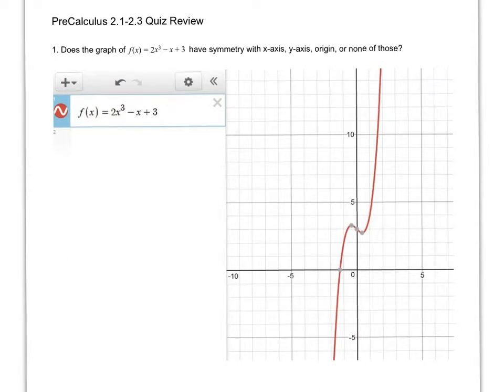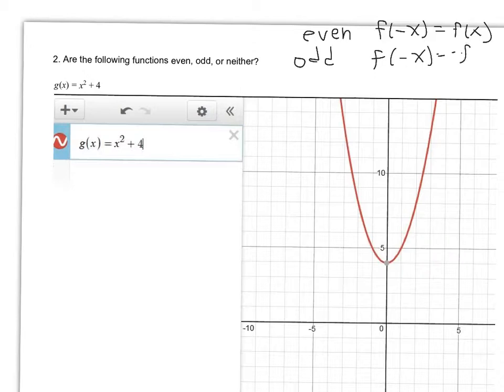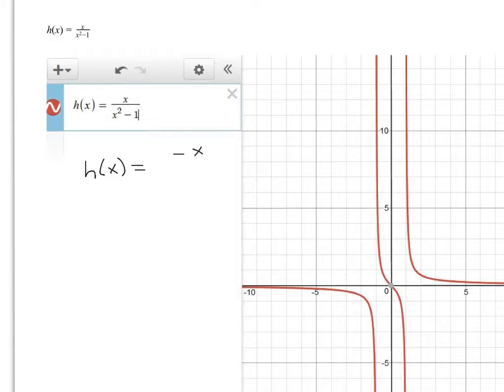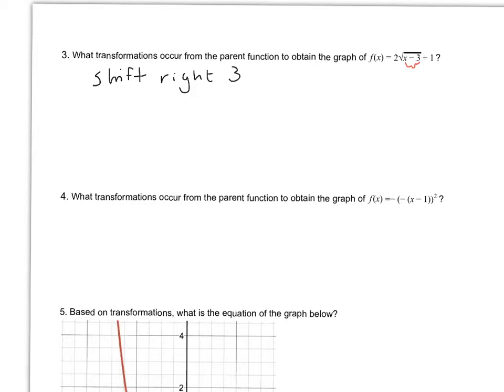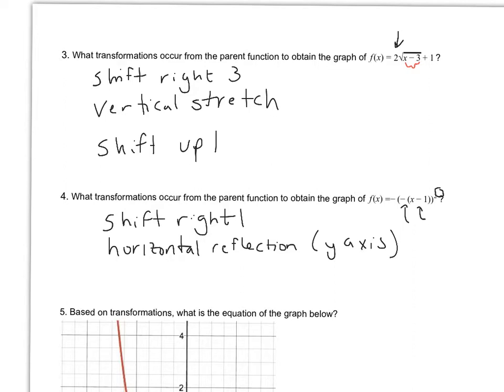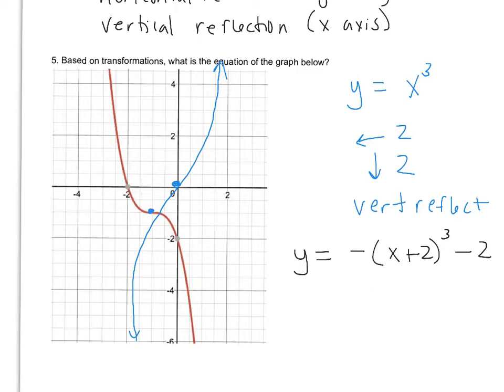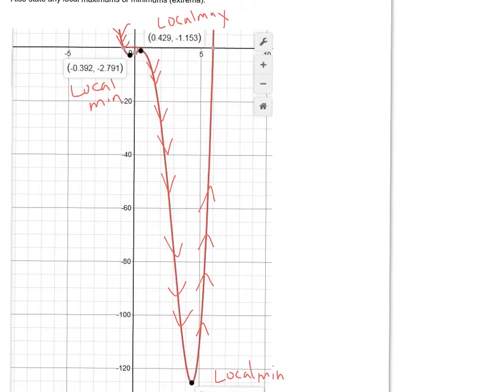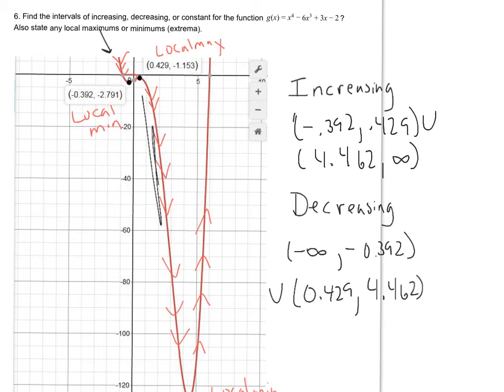Pc m2 quiz review dacc